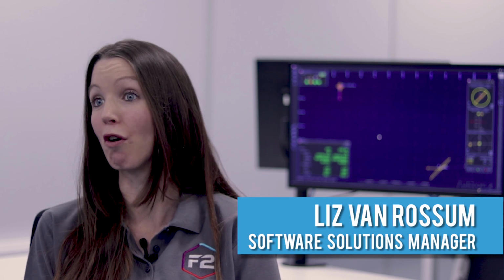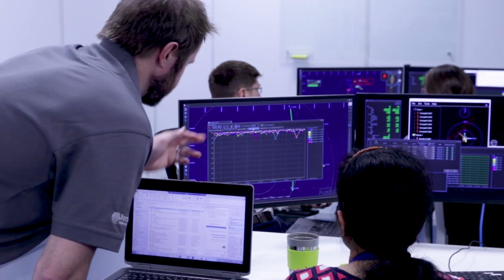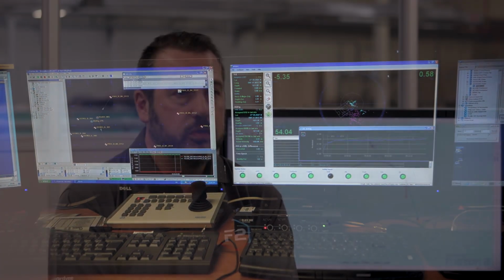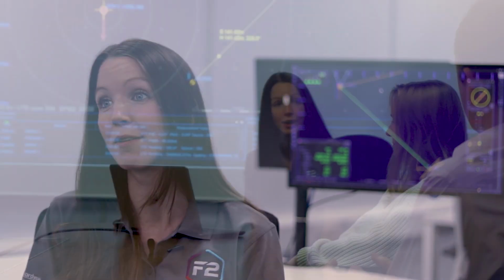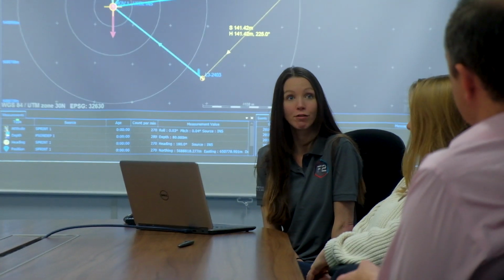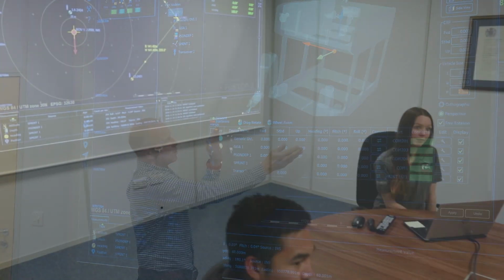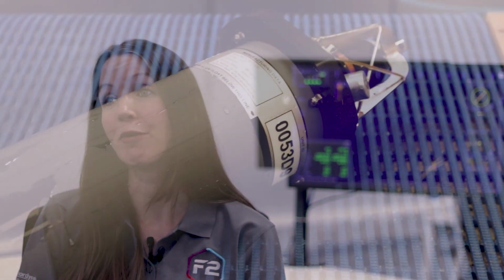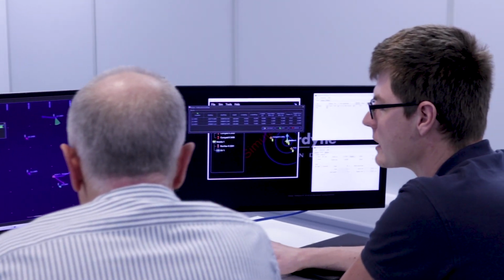Fusion 2 - Combined LBL and INS Software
Introducing Fusion 2 – our most powerful, most configurable and most efficient navigation and positioning software ever. Fusion 2 allows you to control all of your subsea Long Baseline (LBL), Sparse LBL and SPRINT Inertial Navigation System (INS) projects in one system.